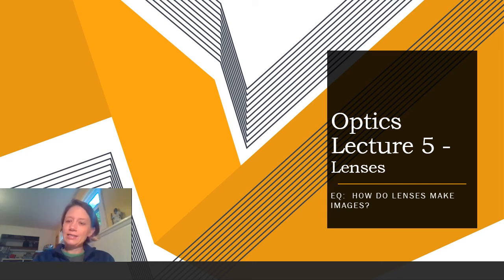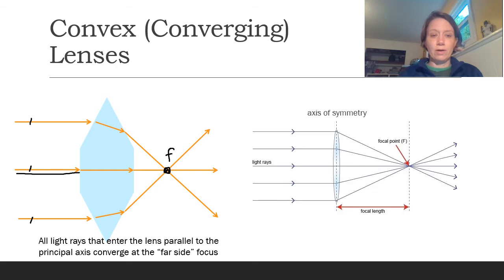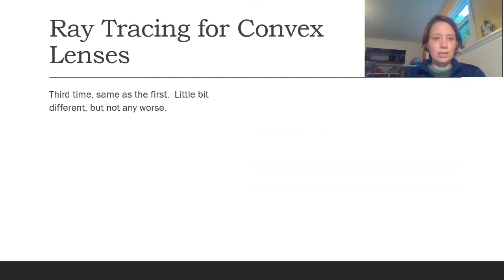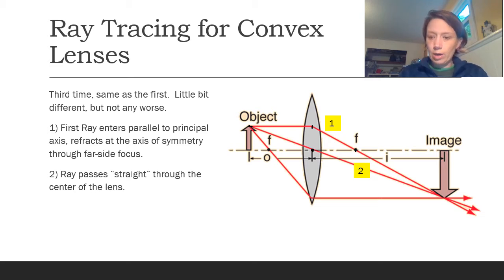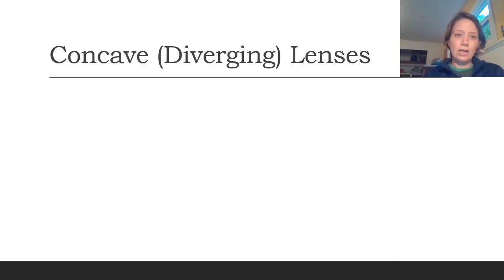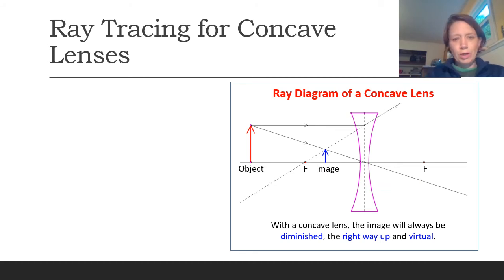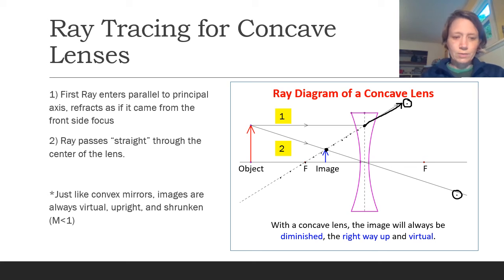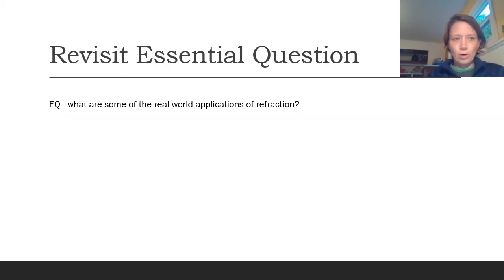Optics Lecture 5 Lenses